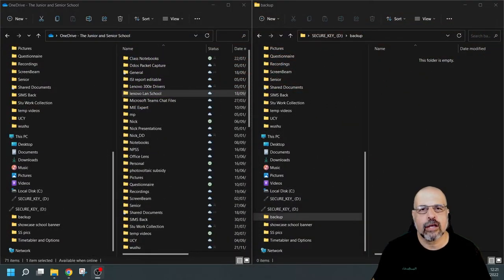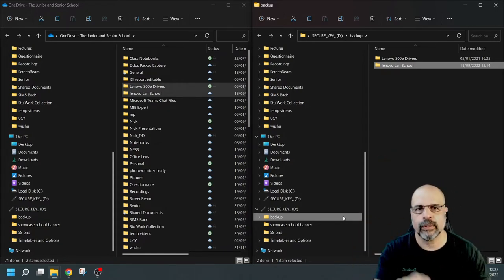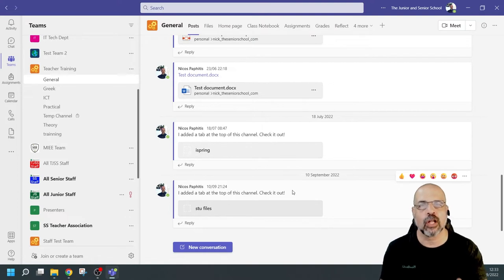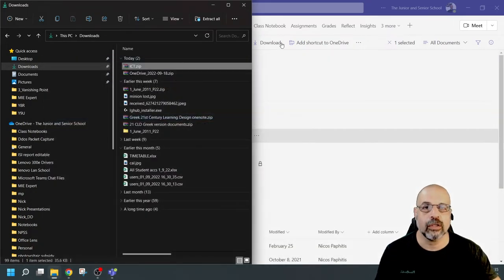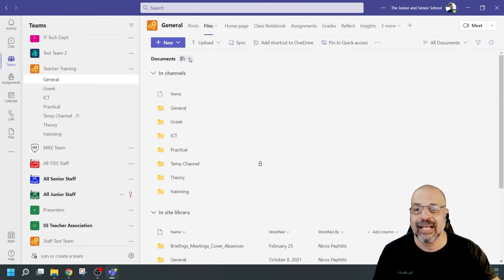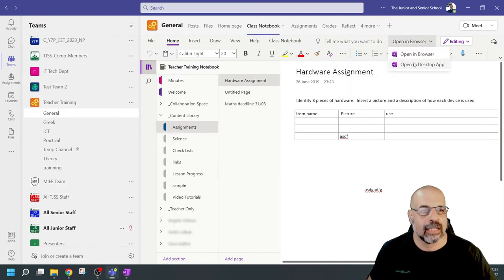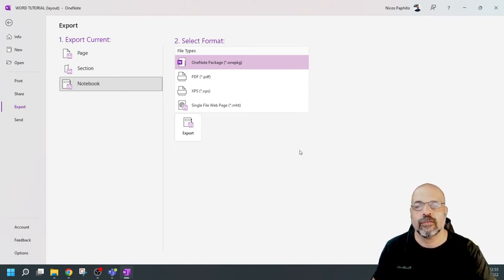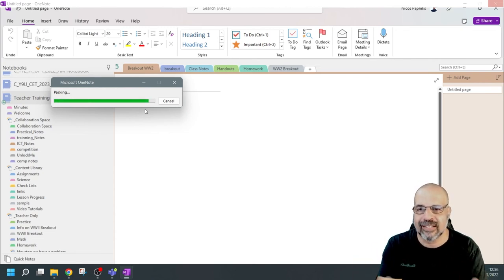Backup OneDrive, Class Teams and Class OneNote Notebook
Moving to another school and you want to backup all your class material and resources from 365 like:
Microsoft Class Teams (or any Teams)
OneDrive
OneNote Class Notebook (or any notebook)
then you are at the right place.
0:00 Intro
1:00 Backing up ONedrive both from the OneDrive app and from the online version
4:30 Backing up your resoursces from Microsoft Teams (Class Teams)
9:05 Backing up your OneNote Notebooks (Class NoteBooks)